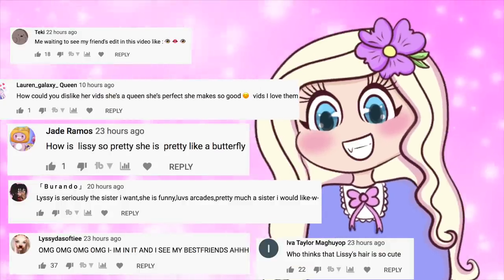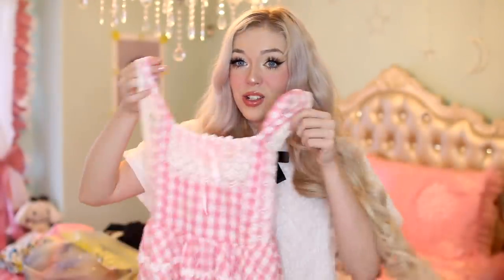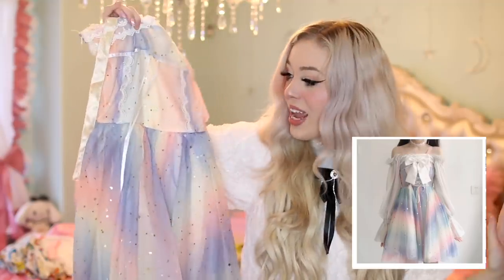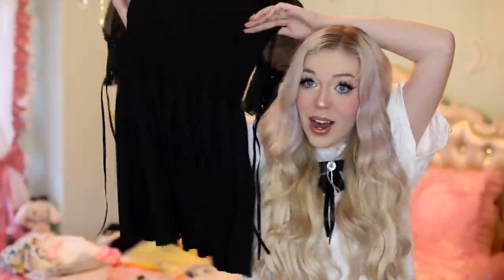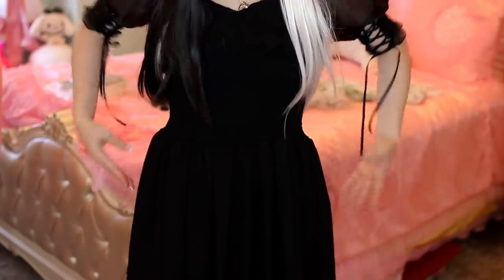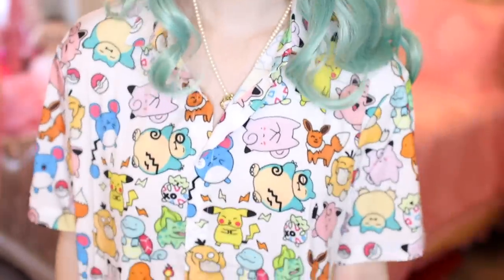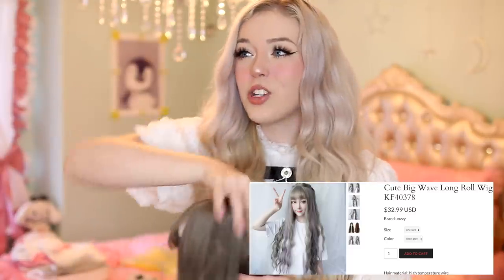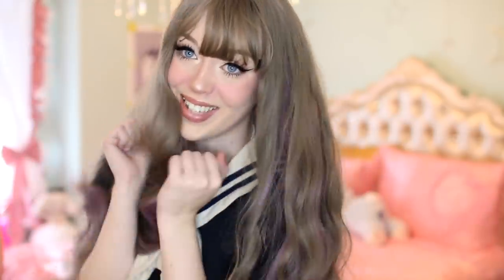I Tested MORE Cheap $30 Wigs!!! (SO SHOCKING!!) Unzzy Wig Reviews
Let's see if we can hit 10k+ likes on this video!

~*:･ﾟ✧♥ ~*:･ﾟ✧♥ ~*:･ﾟ✧♥ ~*:･ﾟ✧♥